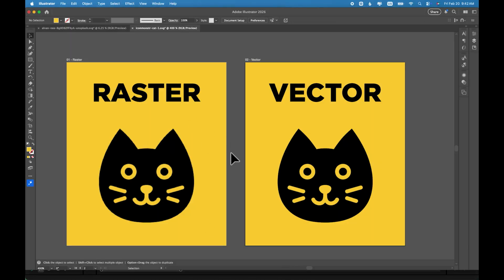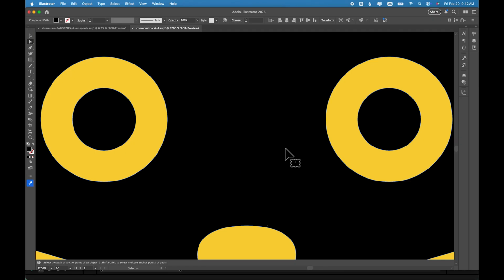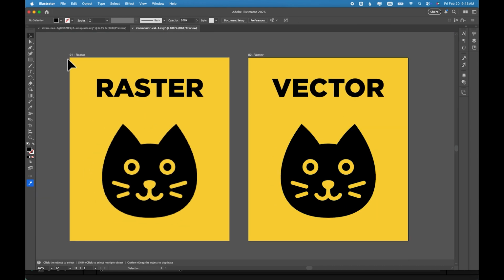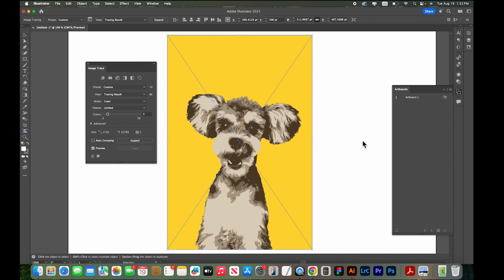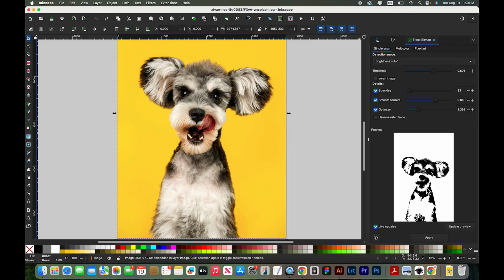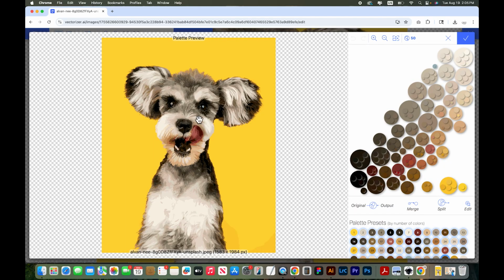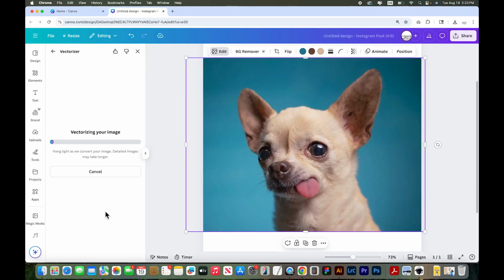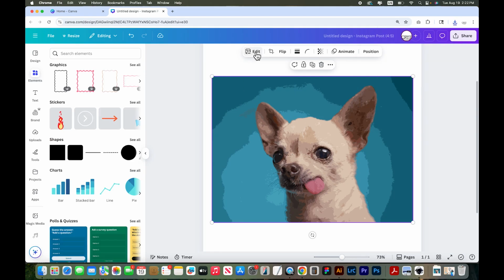Raster to Vector: How to Turn Any Image Into a Scalable Graphic + Tips + Software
Turning an image from raster to vector doesn’t have to be complicated or expensive. In this tutorial, I’ll show you exactly how to convert any image into a clean, scalable vector graphic using both free and paid tools.
Whether you're creating logos, illustrations, or graphics that need to scale without losing quality, this raster to vector workflow will help you get better results — and avoid the most common mistakes beginners make.

► The difference between raster and vector (and why it matters)
► How to limit colors for cleaner vector results
► Why starting with a high-contrast image improves tracing
► How to refine anchor points after auto trace
► The best free and paid tools for raster to vector conversion

⏱️ TIMESTAMPS
00:00 What Is Raster vs Vector?
00:35 Tips for Better Vectorizing Results
02:03 Best Paid Tool: Adobe Illustrator
02:54 Best Free Raster to Vector Tools
04:27 Why Manual Refinement Matters

If you’re ready to create sharp, professional vector graphics that scale perfectly every time, watch the full tutorial now and start converting your images the right way.